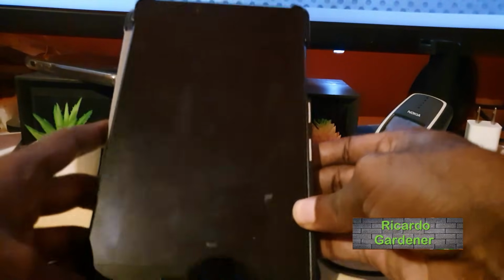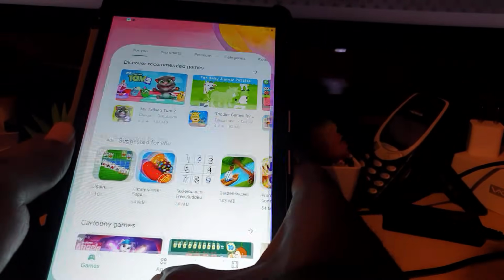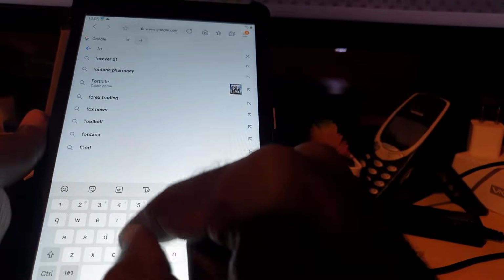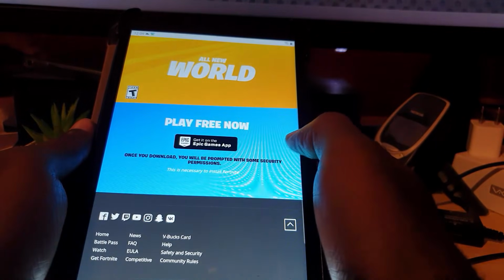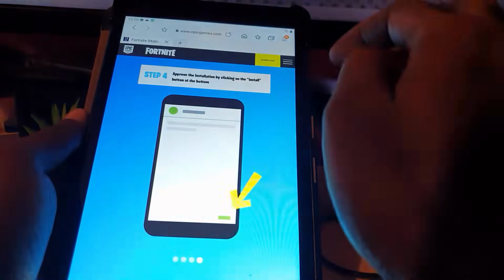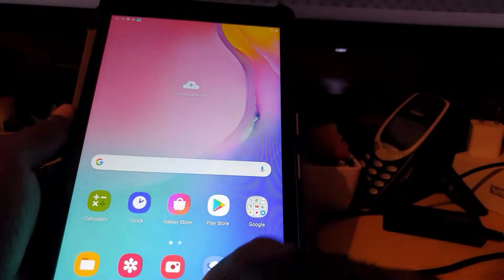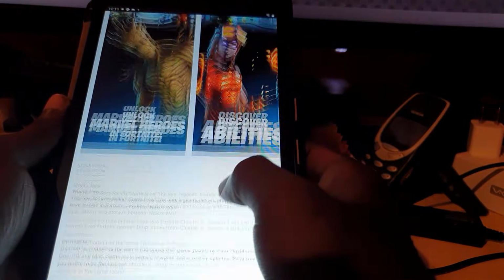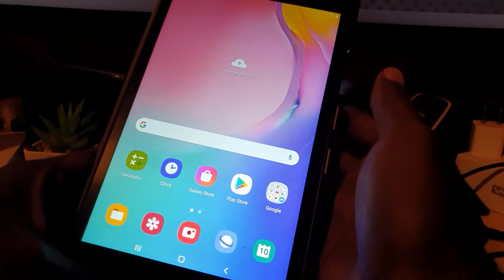How to Install Fortnite on Android Tablet (Apk from Epic Games)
This guide will show you How to Install Fortnite on Android Tablet using the Epic Games Installer directly from the creators of Fortnite. This is the way to install Fortnite now seeing the Ban from Google Play. If you cant find or Install Fortnite this is how to do it for Android or Samsung Tablets using the Epic Games launcher.